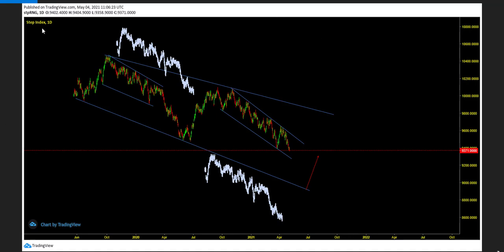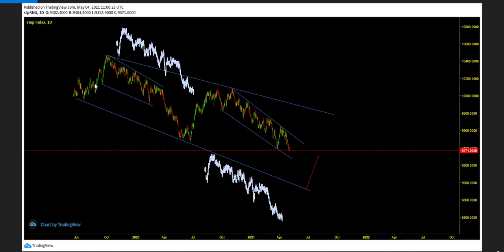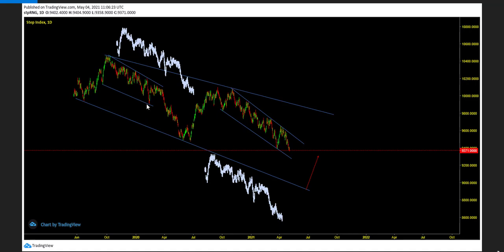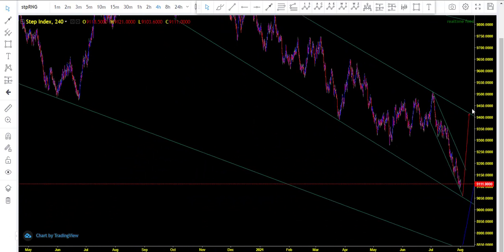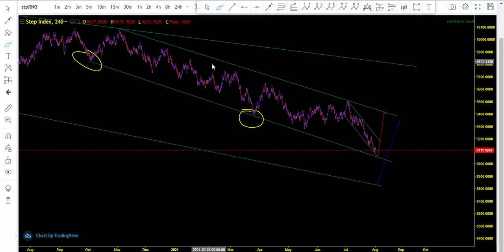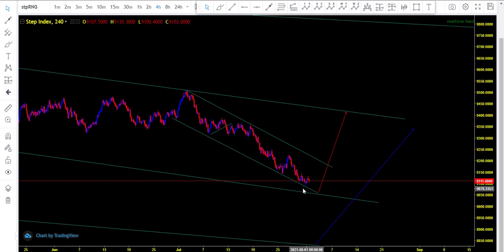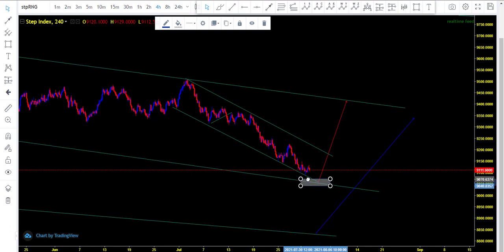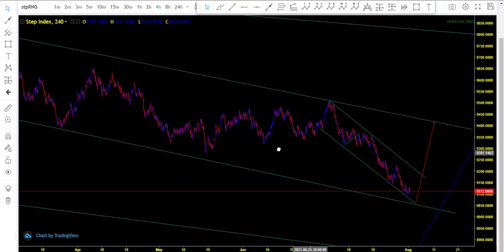Volatility index- Step Index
Financial Markets Analysis